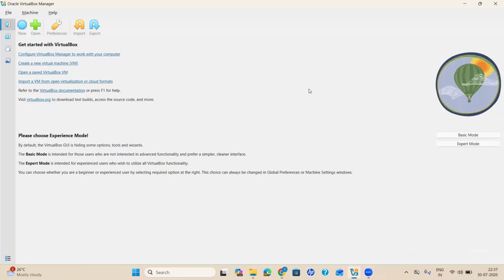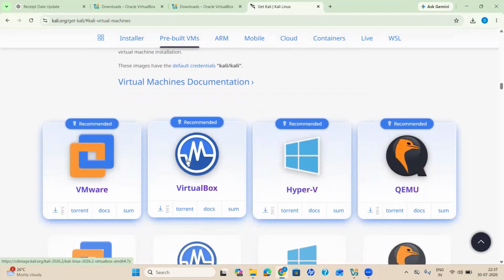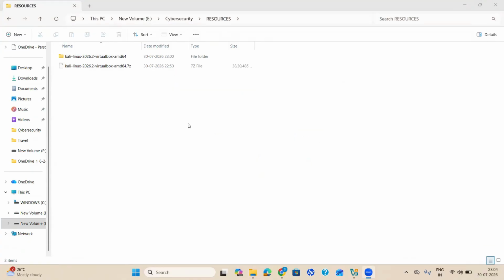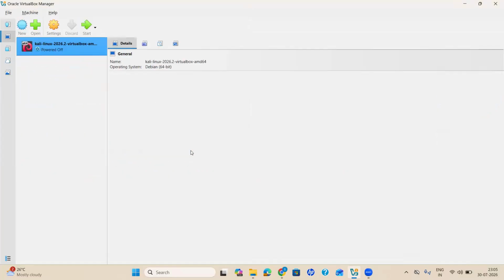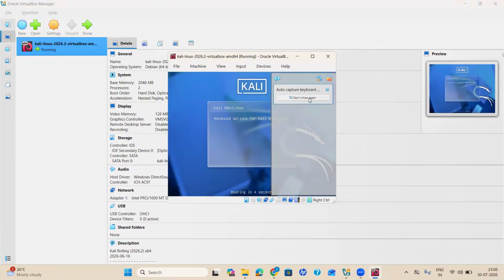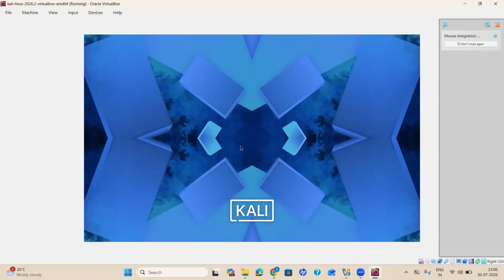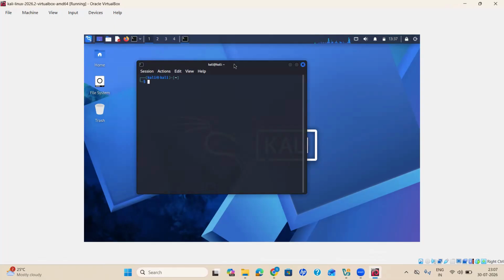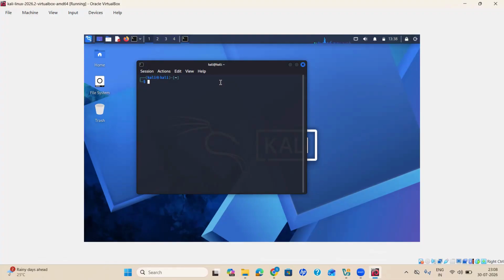Kali Linux on VirtualBox | Download & Install Step by Step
In this video, I'll show you how to **download and install Kali Linux on VirtualBox** step by step. This tutorial is designed for beginners who want to create a Kali Linux virtual machine for learning Linux, networking, cybersecurity, and ethical hacking in a controlled lab environment.

📌 **Topics Covered:**
✅ What is Kali Linux?
✅ How to Download Kali Linux
✅ Kali Linux VirtualBox Image/Installation
✅ Creating a Virtual Machine in VirtualBox
✅ Configuring RAM and Storage
✅ Configuring Network Settings
✅ Installing Kali Linux
✅ Starting Kali Linux for the First Time
✅ Basic Virtual Machine Setup

💻 **Requirements:**
• Windows PC/Laptop
• Oracle VirtualBox
• Kali Linux
• Sufficient RAM and Storage

🎯 This tutorial is useful for:
• Cybersecurity Beginners
• Ethical Hacking Students
• Networking Students
• CCNA Learners
• Linux Beginners
• BCA, B.Tech & MCA Students
• IT Enthusiasts

⚠️ Use Kali Linux and its security tools only on systems and networks you own or have explicit permission to test.